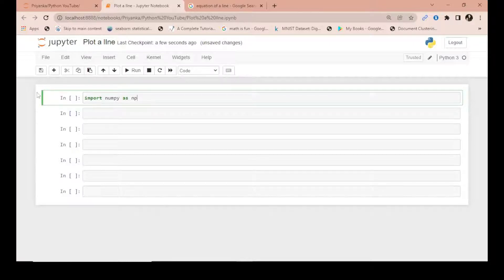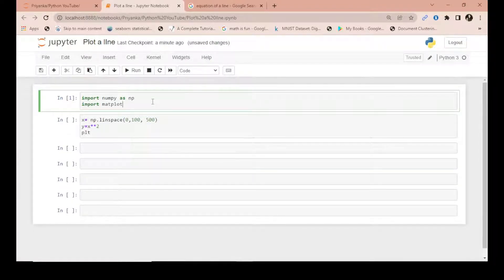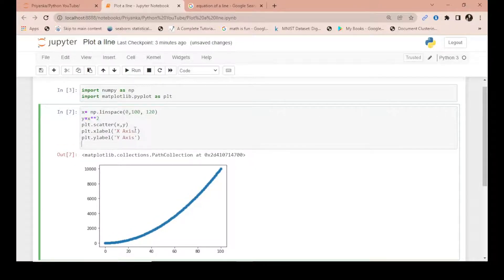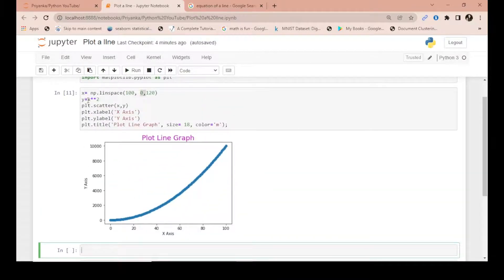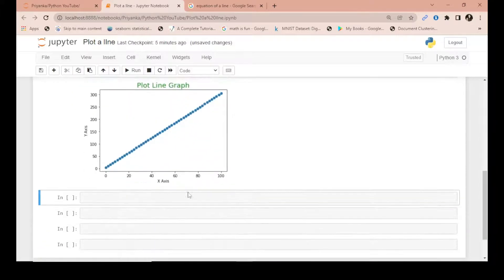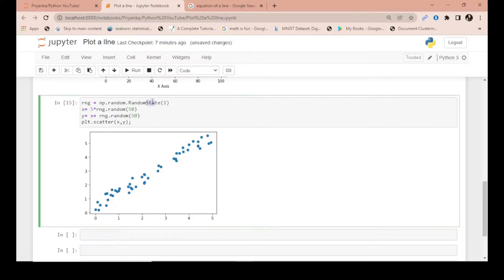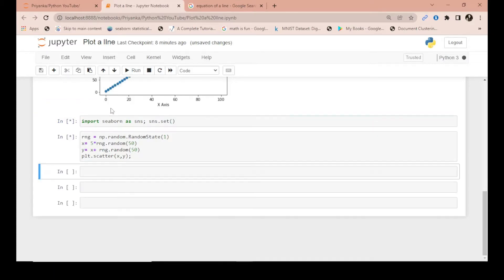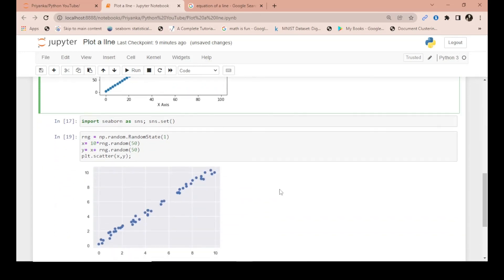How to plot a line in Python with NumPy | Basic of Linear Regression | NumPy Tutorial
Learn how to plot a line in python with NumPy, how to plot a line graph in python, how to plot a regression line in python, how to add lines in scatter plot python.